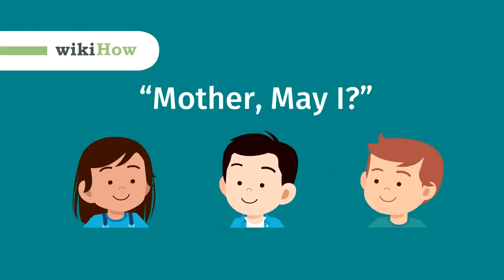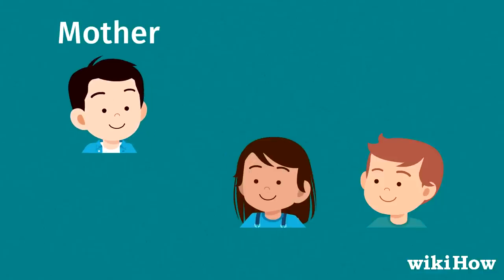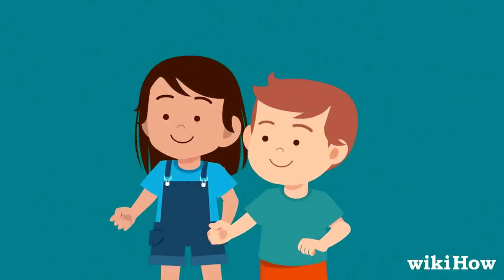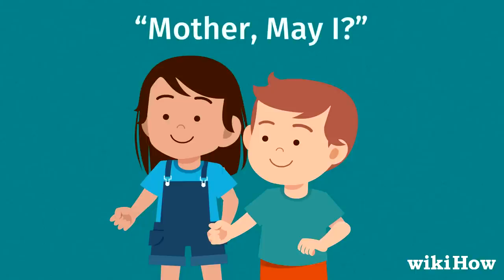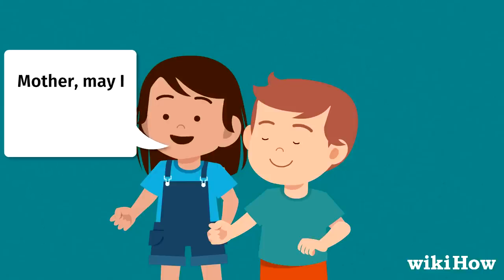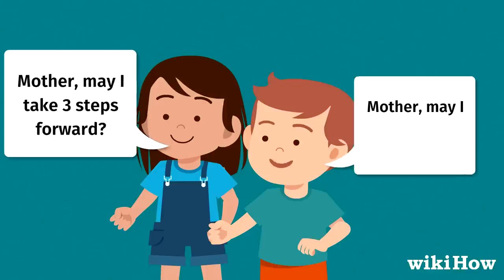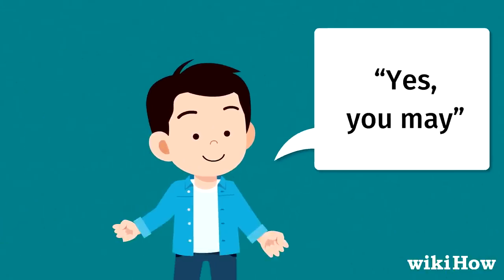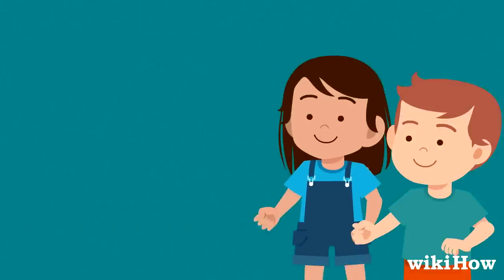How to Play "Mother, May I?"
Learn how to play "Mother, May I?" with this guide from wikiHow

0:00 Setting up the game
0:19 How a player takes a turn
0:38 The Mother's response
1:14 Winning the game